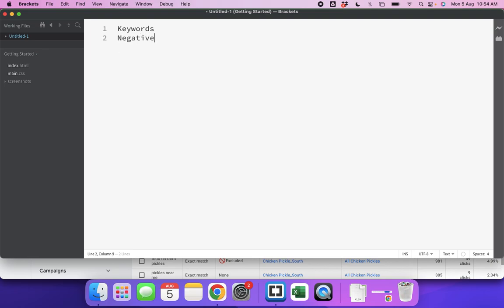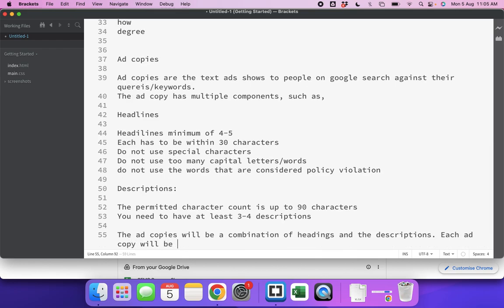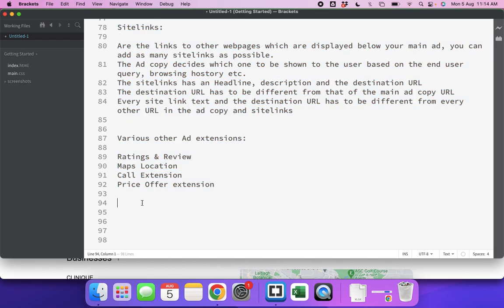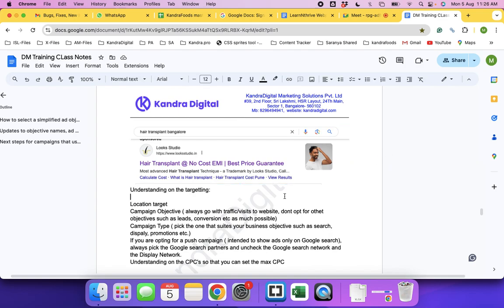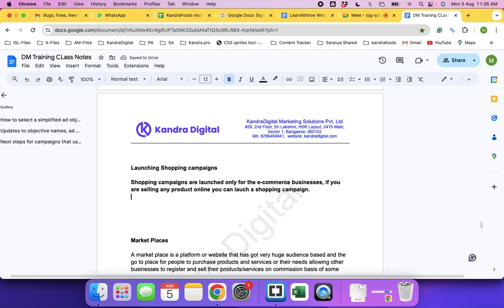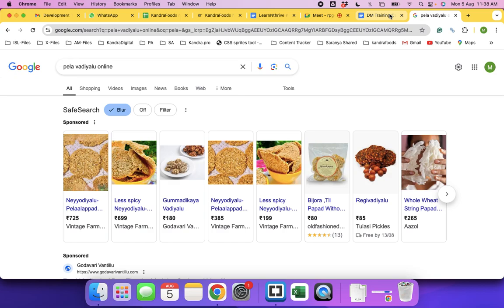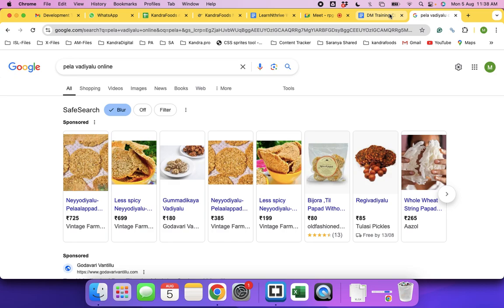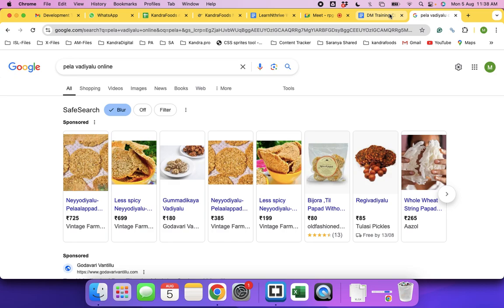C 31 Knowing Everything Thats Needed To Launch Search Campaigns MC 05Aug24